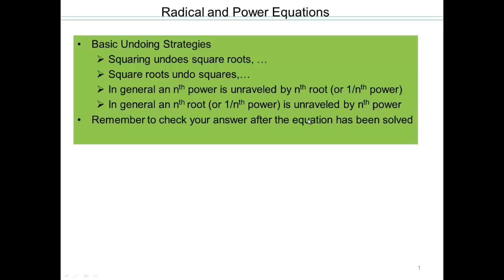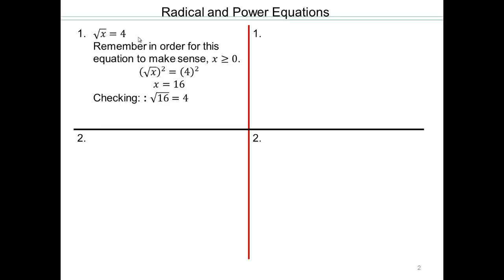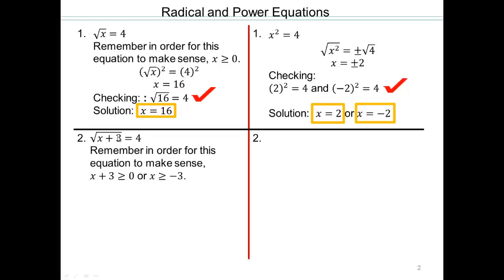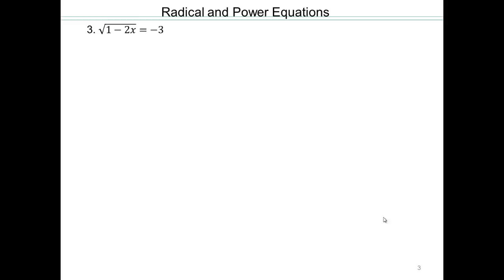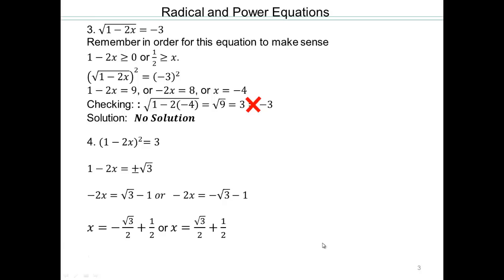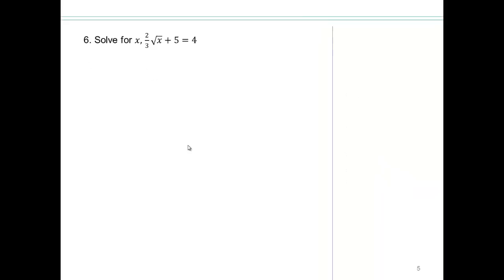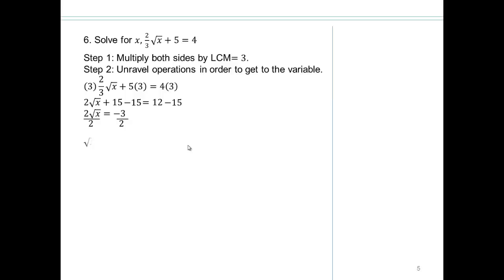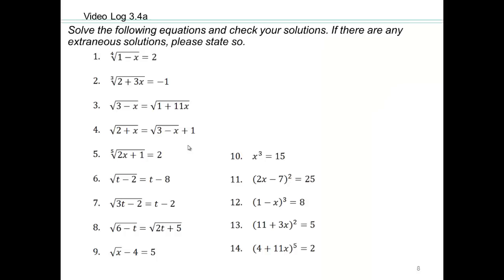Module 3 Lecture 3.4